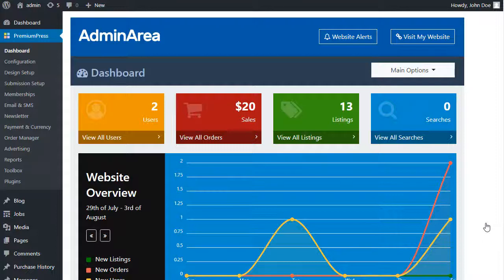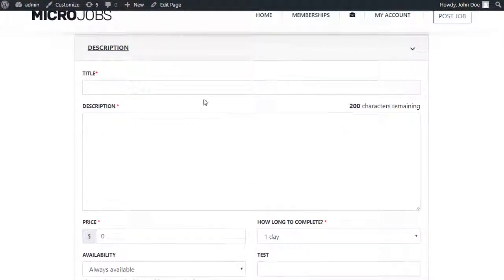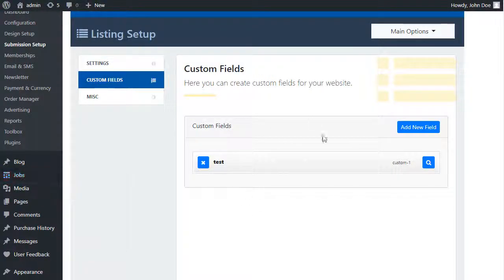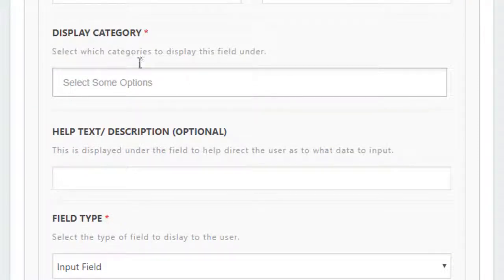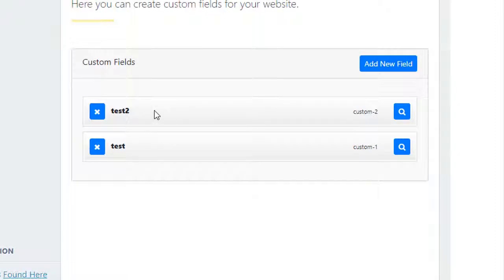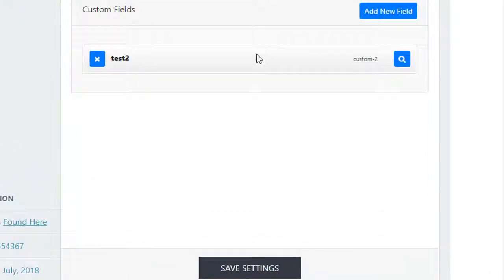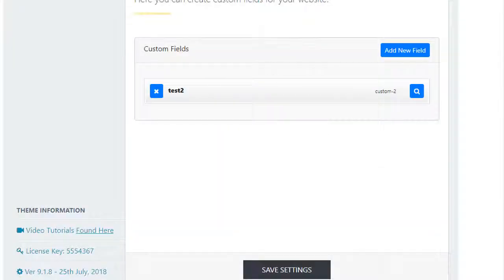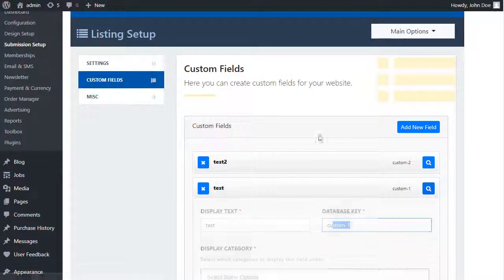WordPress Custom Fields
In this video tutorial you'll learn more about custom fields for your PremiumPress theme.